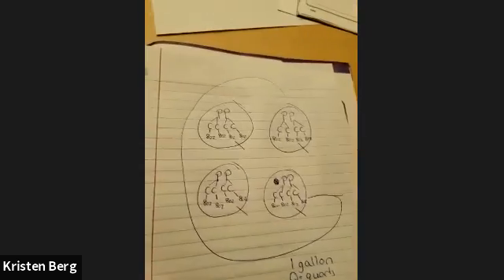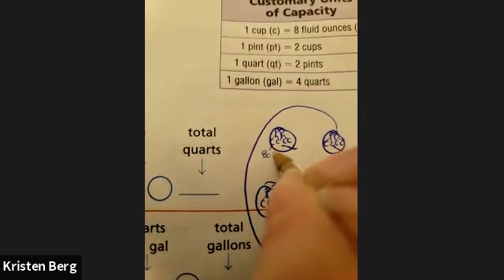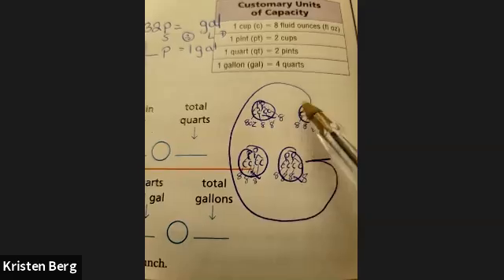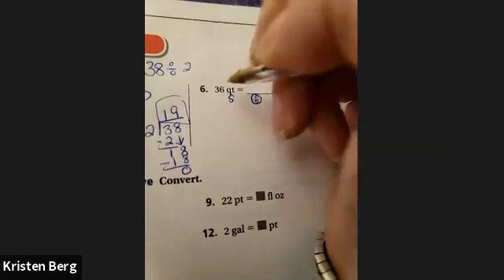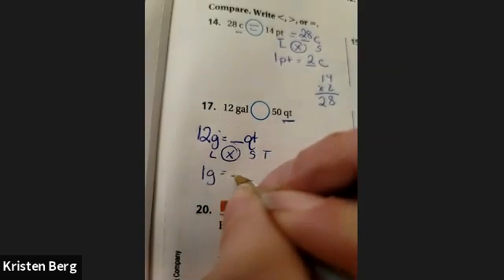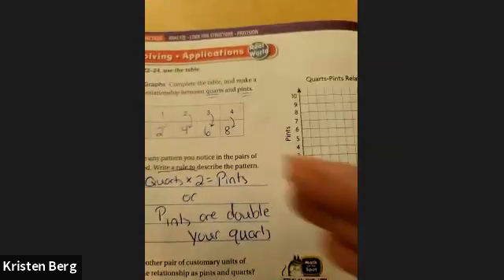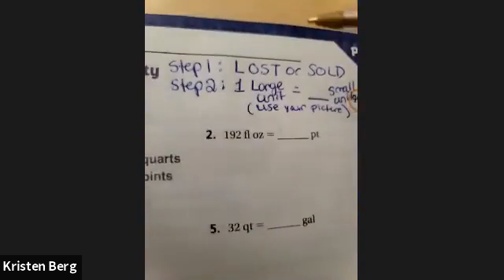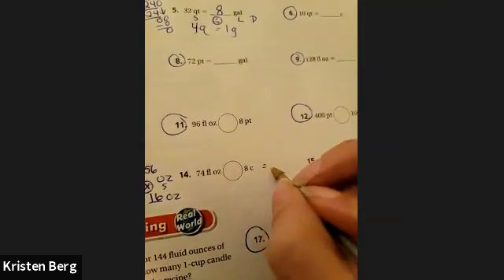Lesson 10.2 & Homework